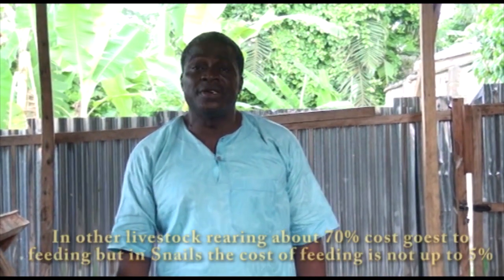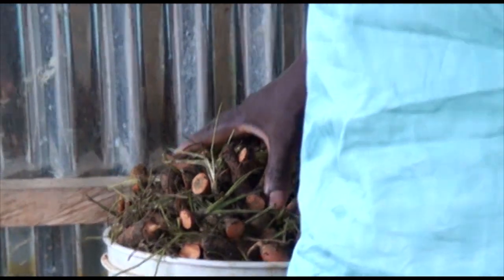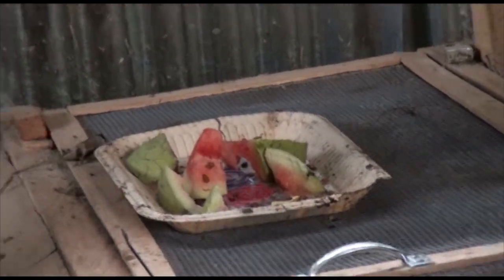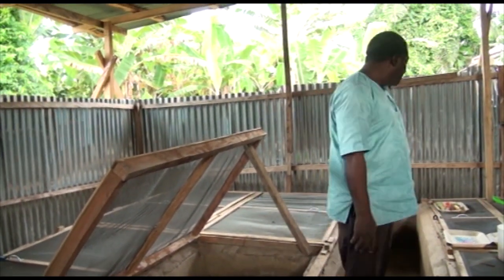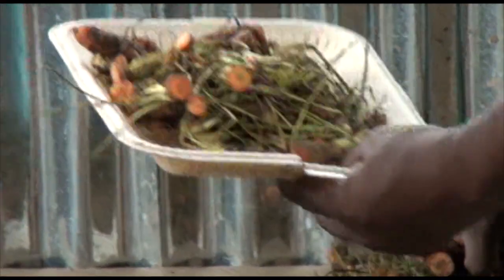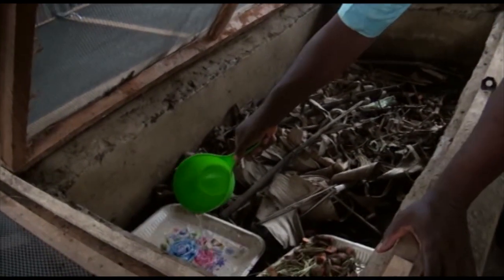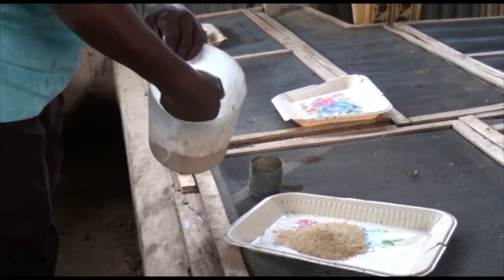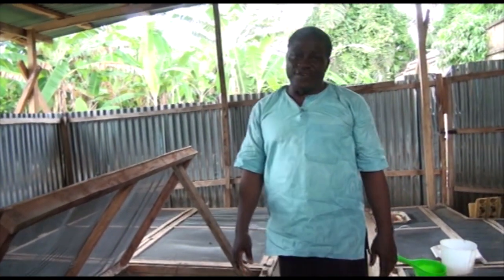FOOD and FEEDING of SNAILS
Snail rearing is a very lucrative business that many people are not aware of.